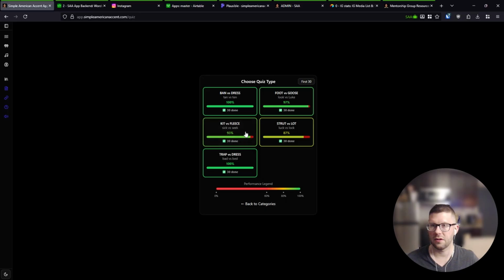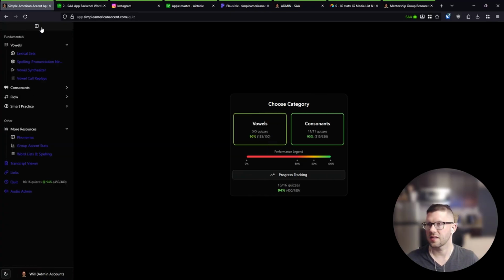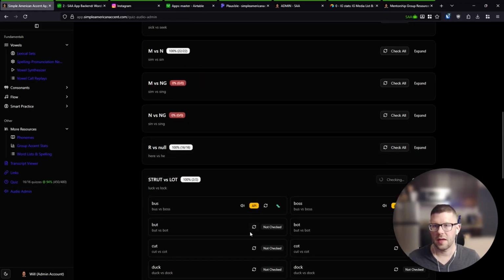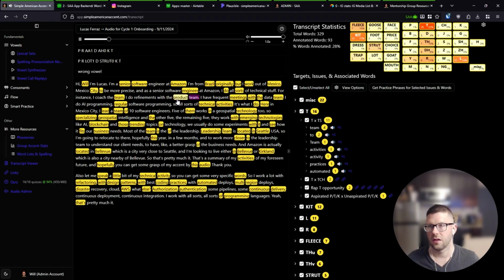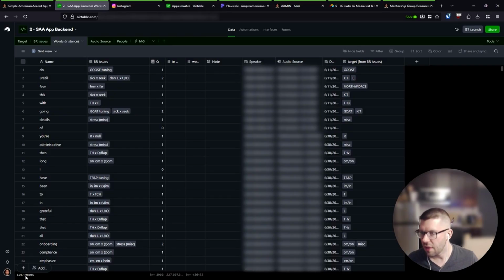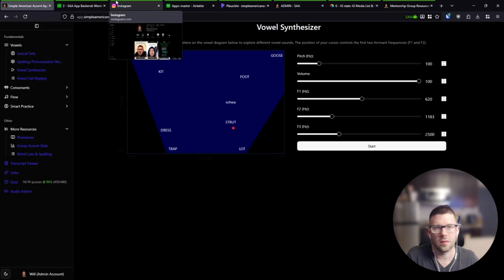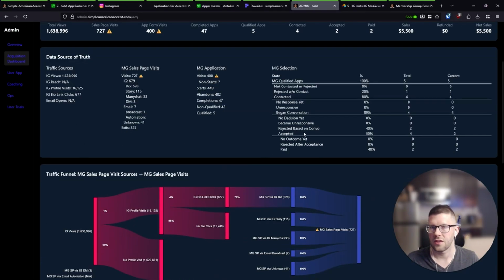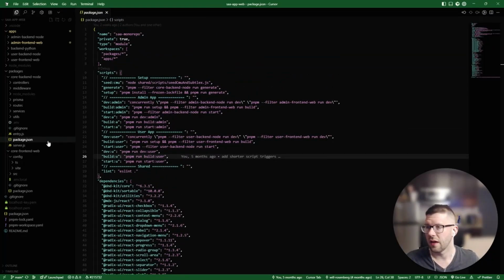App demo and business walkthrough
I'm making software to help my Brazilian clients get an American accent (or closer to it). I made a 5 minute video to demo the software and also walk through how I run my business, if that's interesting to you.

Product Tech Stack:
React, Tailwind, shadcn, Vite, pnpm, Node/Express, Prisma, PostgreSQL, Auth0, Airtable via API, S3, GitHub, Render, Cloudflare

Growth/Automation Tools:
ActiveCampaign, ManyChat, Make, Airtable, Plausible